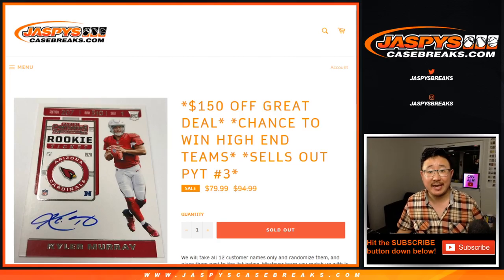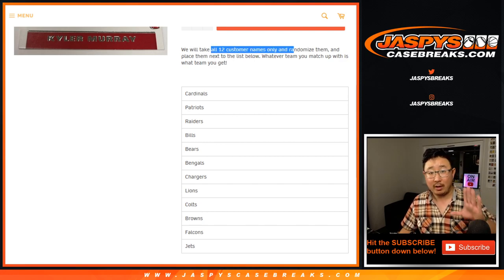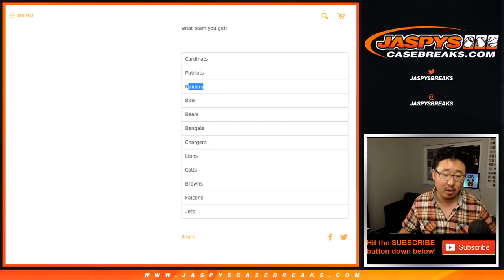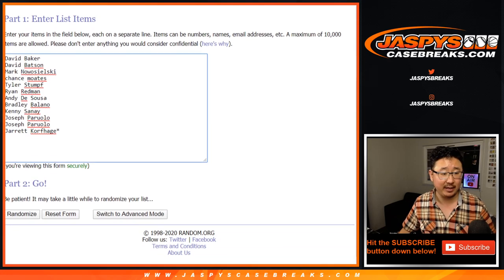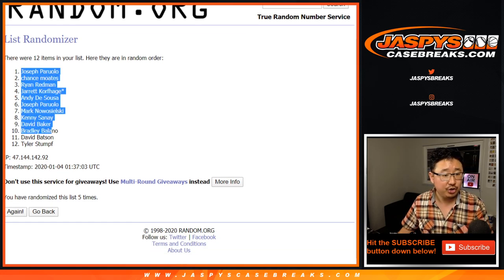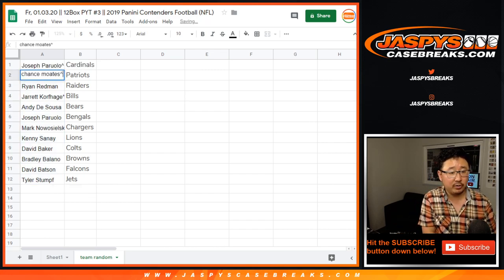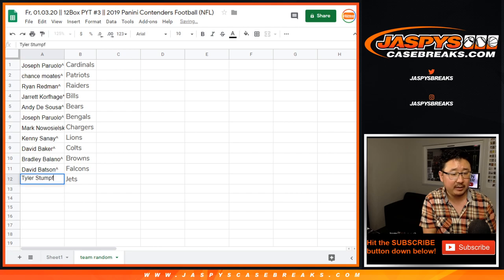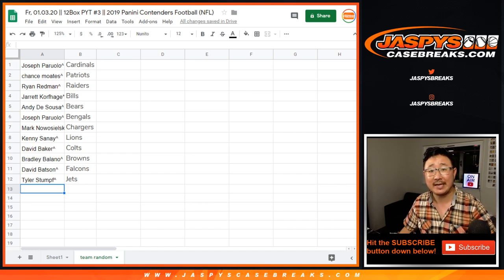Team Random || Fr, 01.03.20 || PYT #3 || 2019 Panini Contenders Football (NFL)